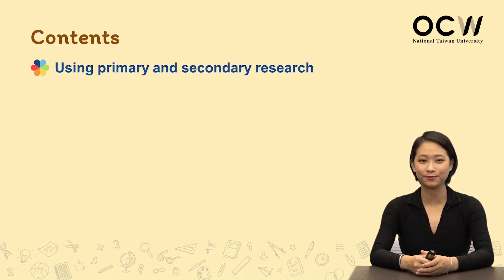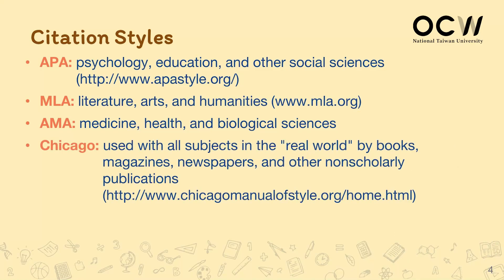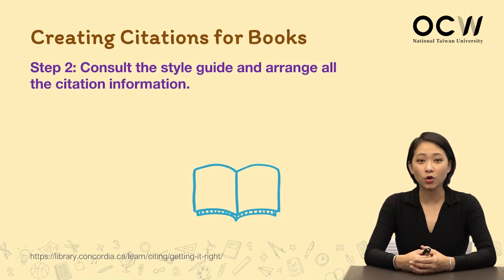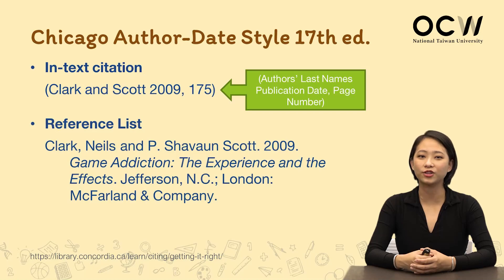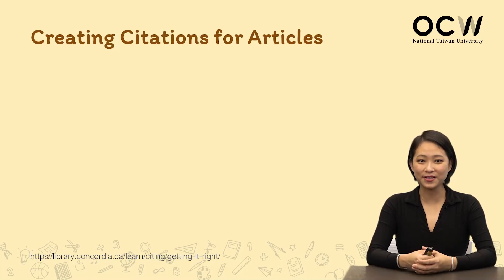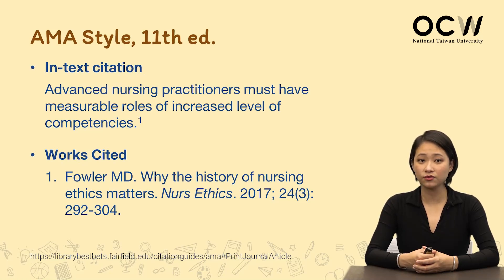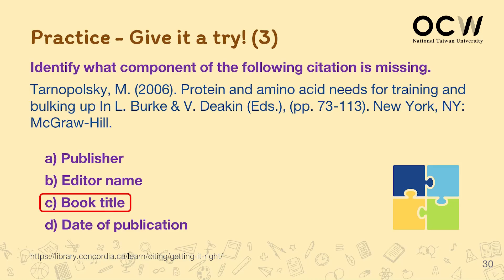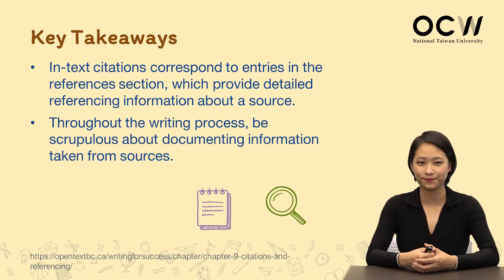Academic Integrity in Research & Writing 04. Citations & Referencing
NTU OpenCourseWare
Course Title: Academic Integrity in Research & Writing
Instructor: Amy Hu

00:00 Opening
01:18 Using Primary and Secondary Research
02:21 Citation Styles
03:42 Creating Citations for Books
09:01 Creating Citations for Book Chapters
10:58 Creating Citations for Articles
14:32 Practice
17:05 Reference Management Tools & Key Takeaways